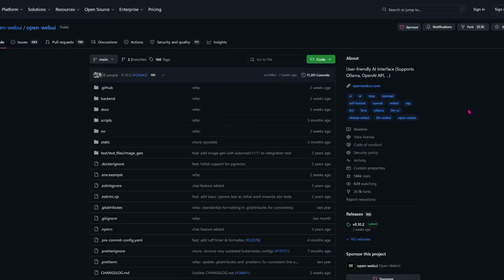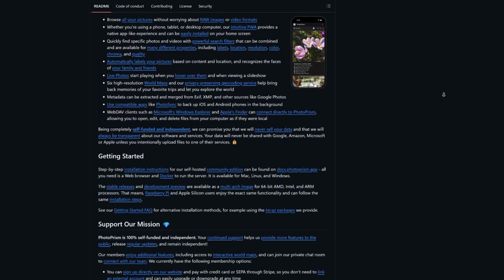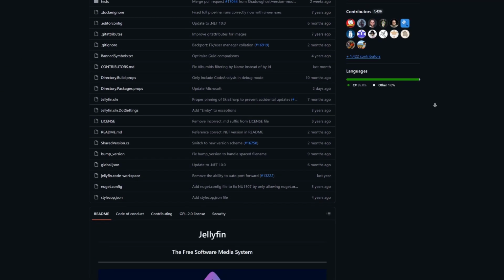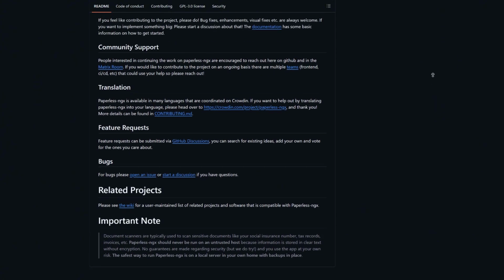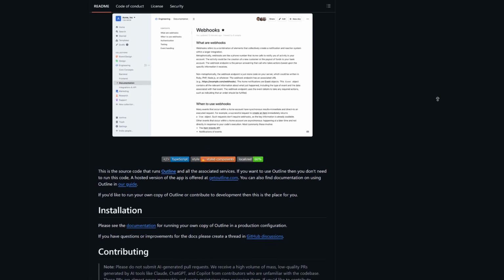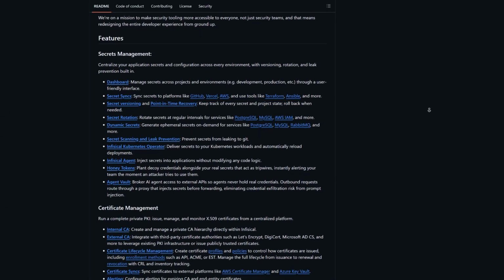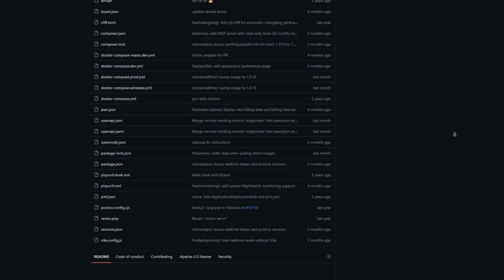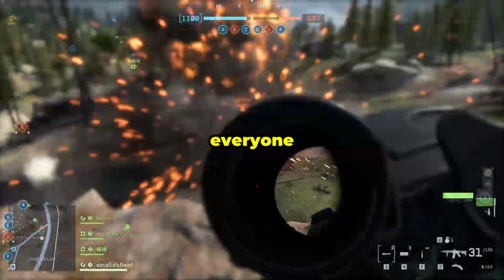10 FREE Self-Hosted GitHub Tools That Replace Expensive Software (Save $13,000+)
Stop paying monthly subscriptions for software you can host yourself.

In this video, you'll discover 10 powerful FREE self-hosted GitHub projects that can replace expensive services like AI chat platforms, Google Photos, media servers, document management systems, budgeting apps, secret managers, digital signatures, and deployment platforms.

Whether you're a developer, homelab enthusiast, or someone who values privacy, these open-source tools can help you save money, own your data, and build your own cloud.

🚀 Featured Tools
Open WebUI
PhotoPrism
Uptime Kuma
Jellyfin
Paperless-ngx
Outline
Actual Budget
Infisical
Documenso
Coolify
📌 Official GitHub Links